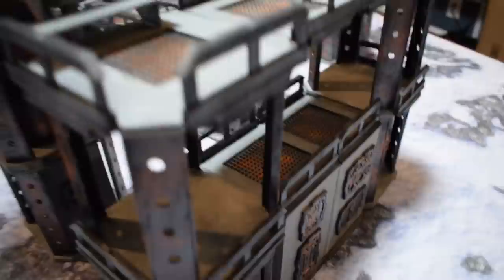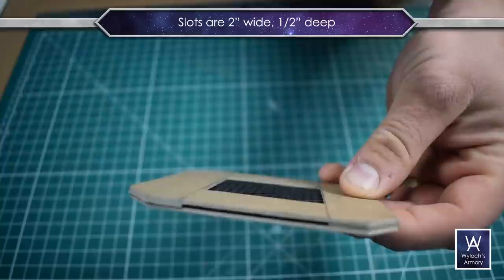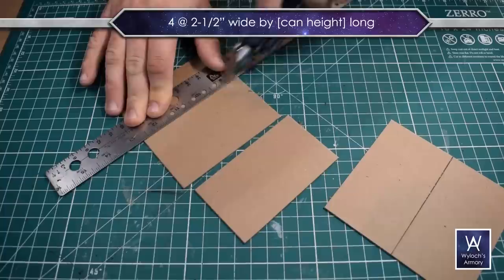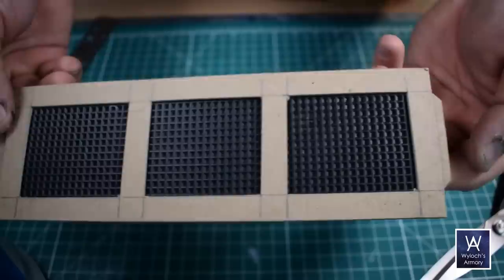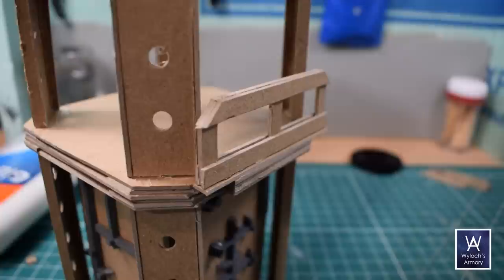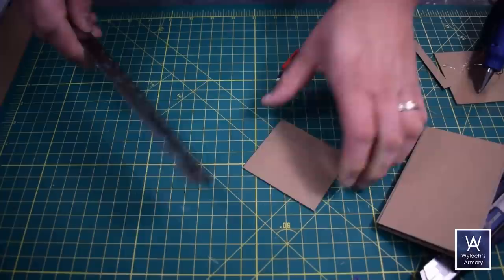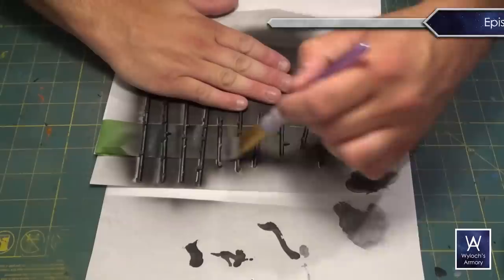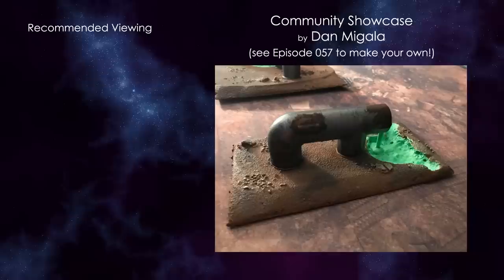How to Scratch-Build Sector Mechanicus Walkways for Warhammer 40k, Kill Team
Cheaply scratch-building interlocking modular sector mechanicus walkways for Warhammer 40k, Kill Team, etc.